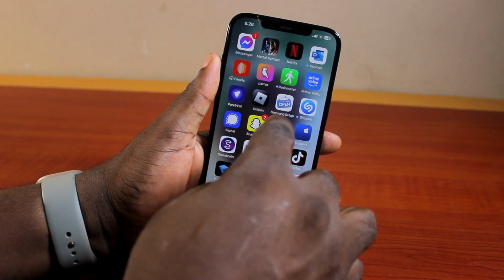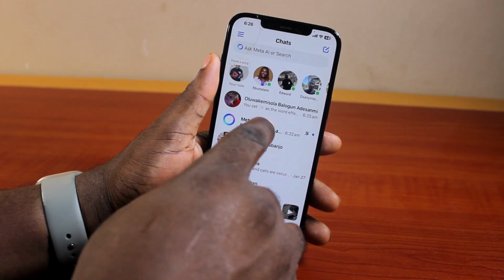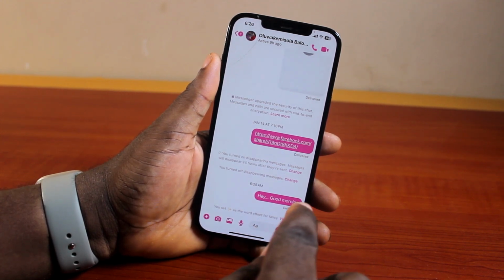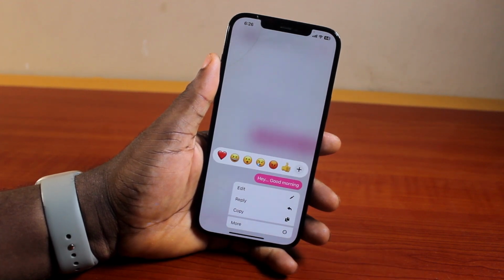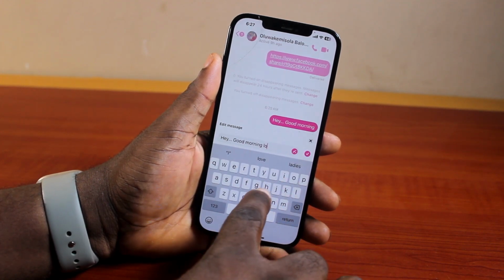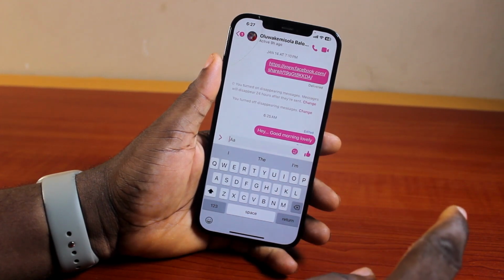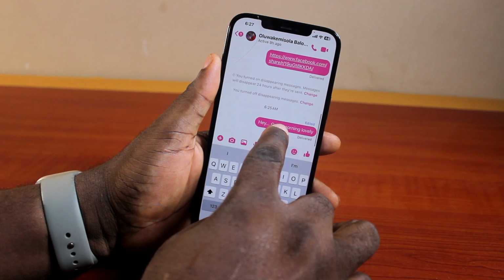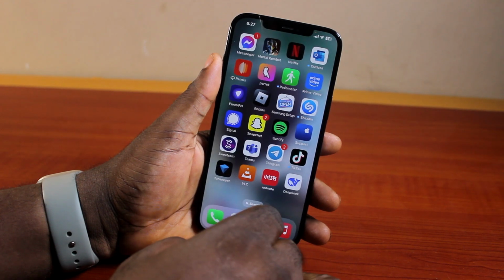How to Edit Sent Messages on Facebook Messenger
This tutorial will guide you through how to edit your sent messages on the Facebook Messenger app.

Cheap iPhone
Cheap Samsung Phone
Cheap Apple Watch
Cheap Digital Camera
Cheap YouTube Microphone
Cheap MicroSD Card